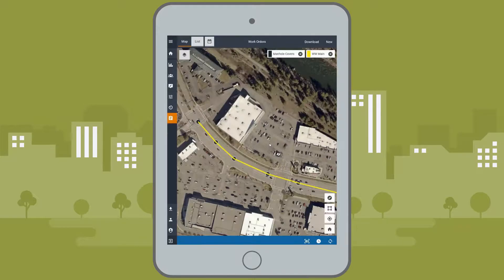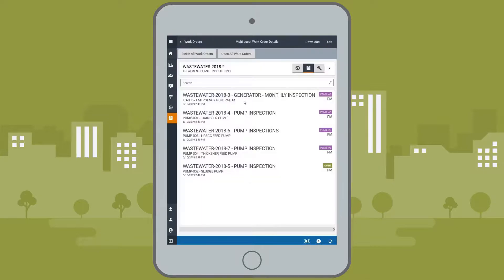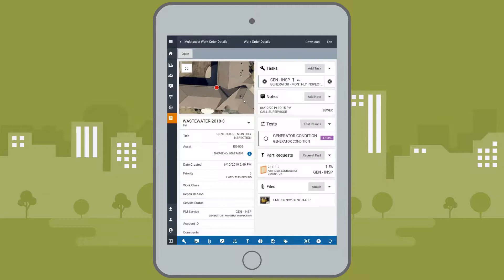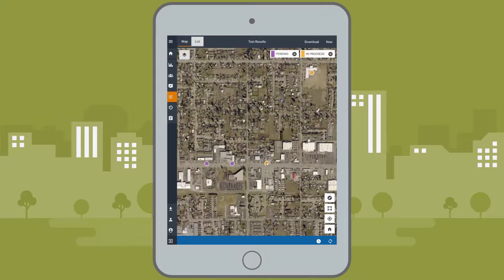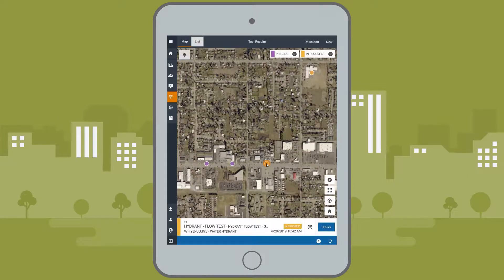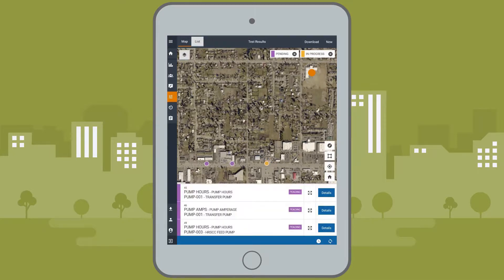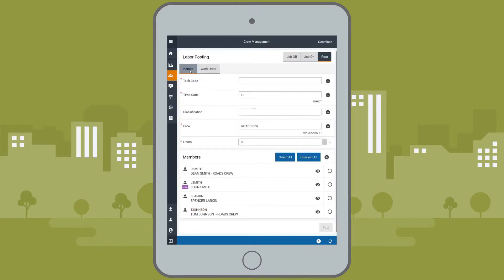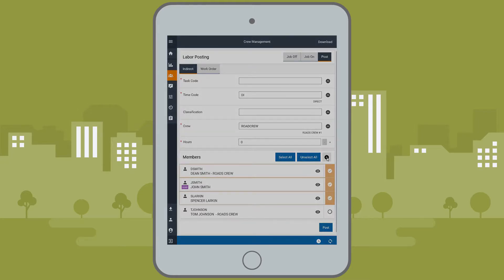How to Manage Work Anywhere with the EAM Connect App | Demo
With AssetWorks EAM Connect mobile app, crews can manage their work, including work order, service request, and time logging, from their smartphone-- regardless of Internet connection.